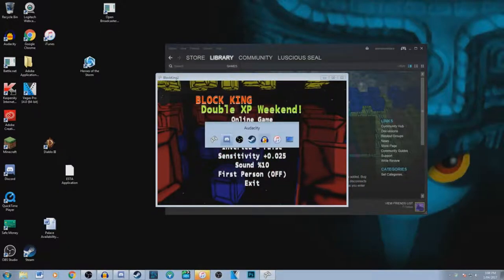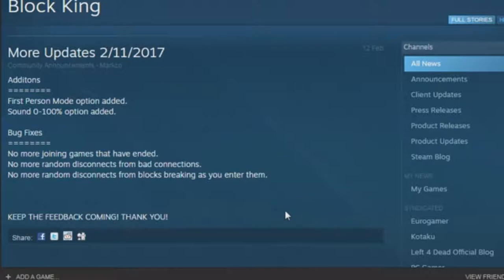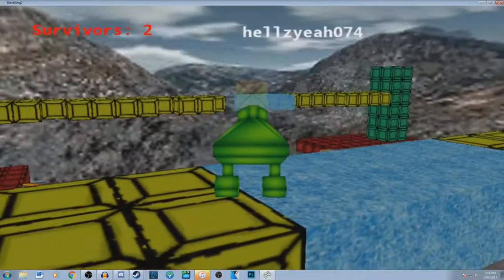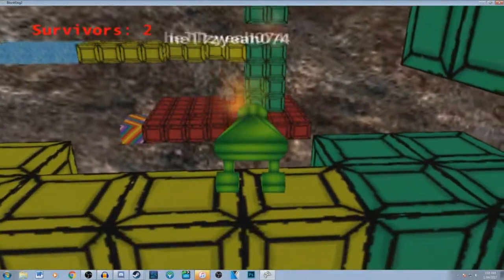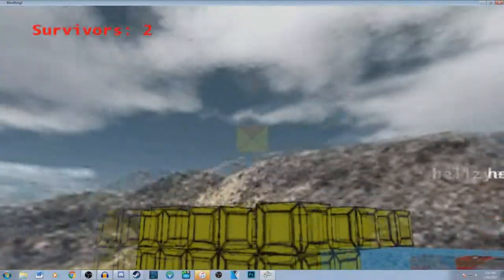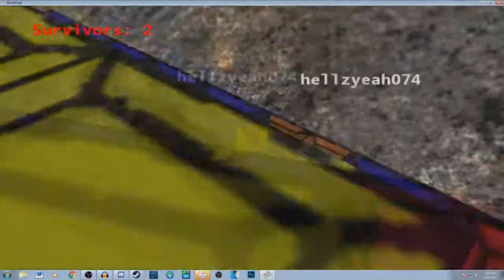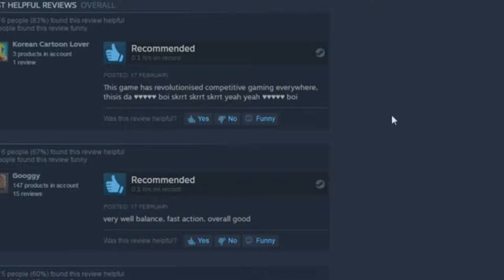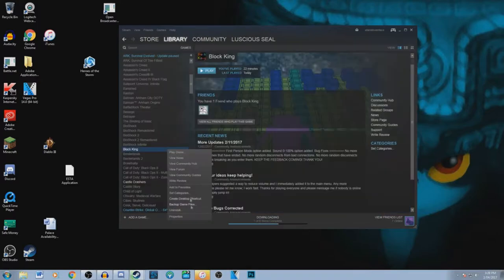FANCY FOOTWORK: Block King w/ Zach Funny Moments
► What is Block King?

Blast the floor out from under your opponents' feet to send them to their doom; before they do the same to you. Will you risk an early loss to grab the power up and gain an advantage?